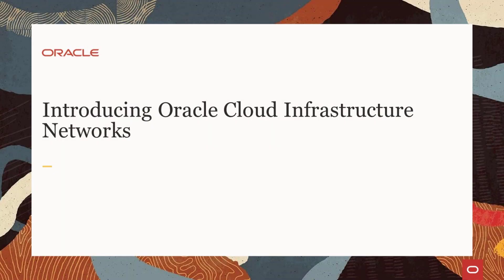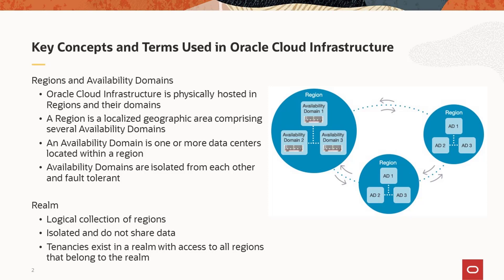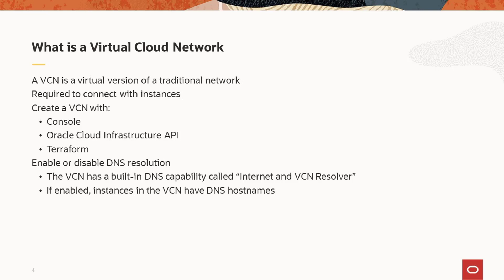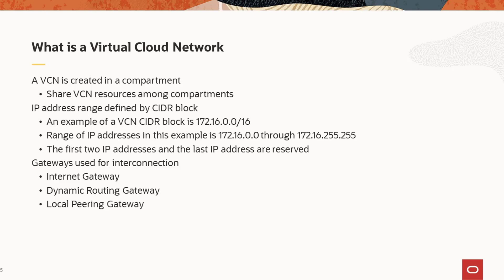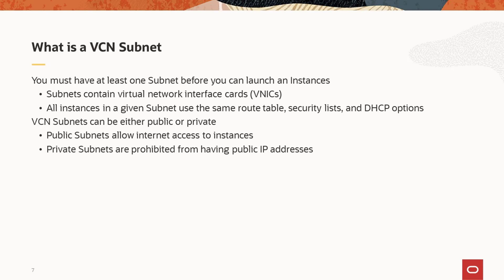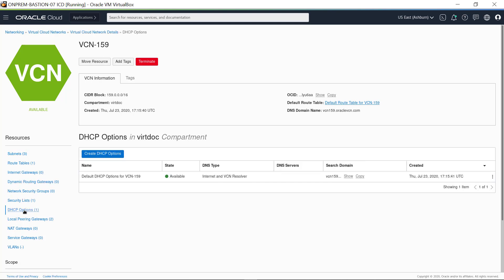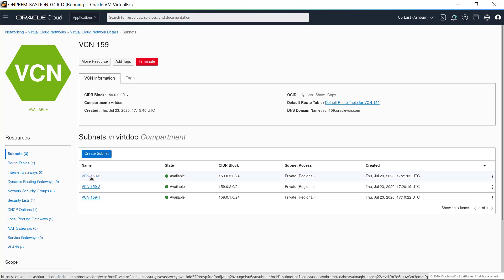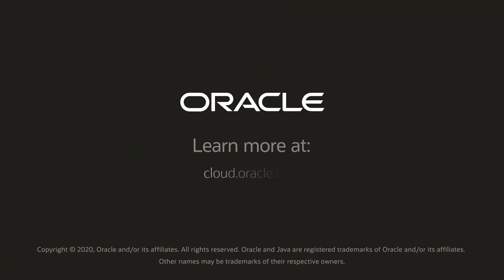Introducing Oracle Cloud Infrastructure Networks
This video discusses Oracle Cloud Infrastructure Virtual Cloud Networks (VCN) an Subnets, and provides a visual overview of a sample VCN configuration.